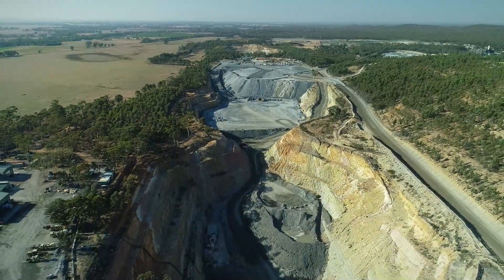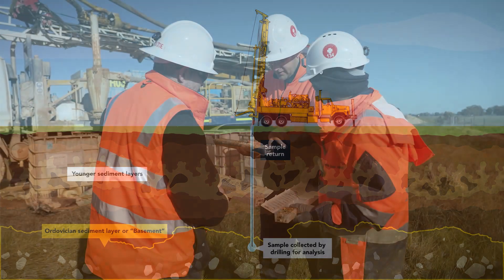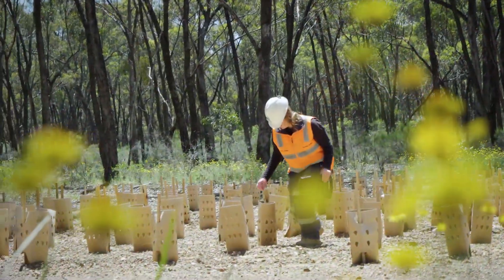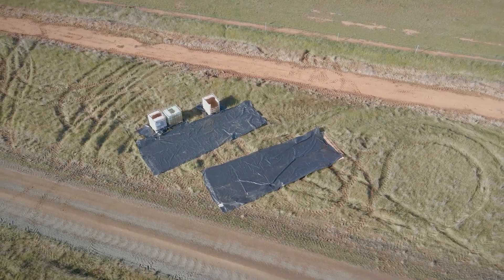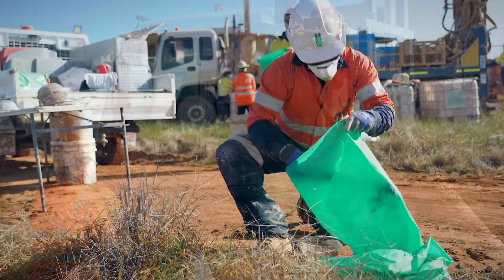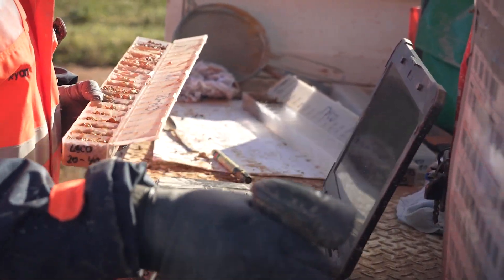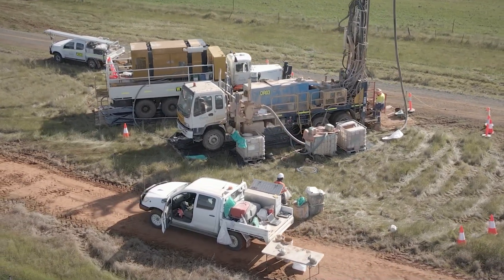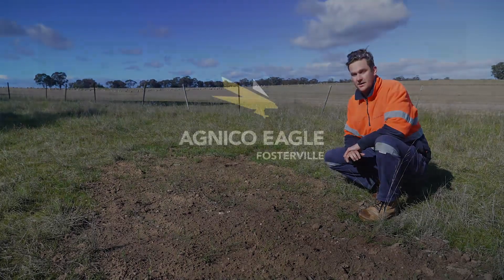Air Core drilling and exploration | Agnico Eagle Australia | Fosterville Gold Mine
Do you want to know how FGM explores for new mineral deposits? Check out this video to learn all about Air Core drilling.